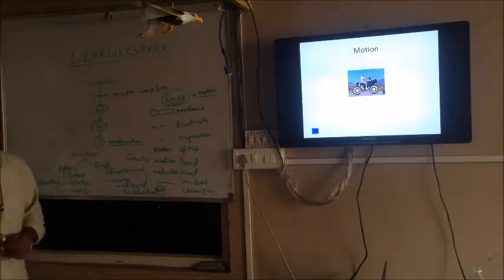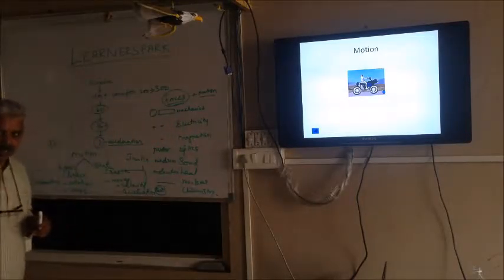Aatrral Learnerspark Type and State of Motion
Type and state of motion as the basis of science learning
States - Rest, velocity & acceleration
Types - Linear, rotation and Wave Motions

almost 90% of science and engineering can be comprehended from the above.

Quantum motion would fill the remaining 5-10%